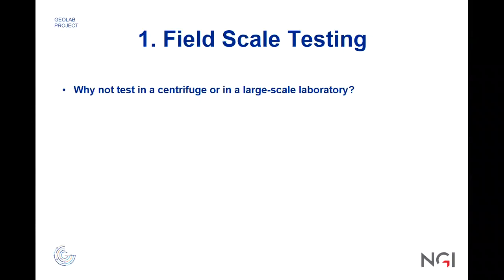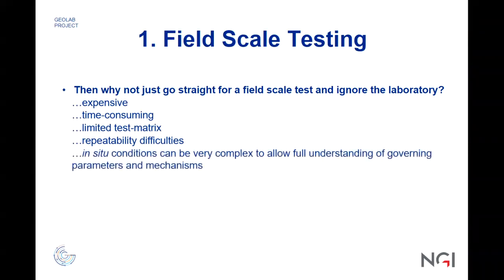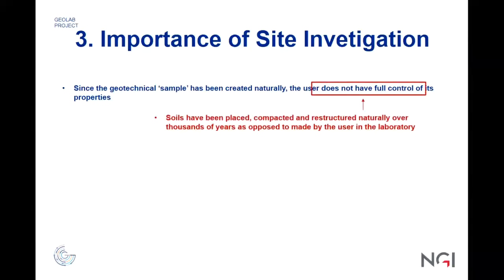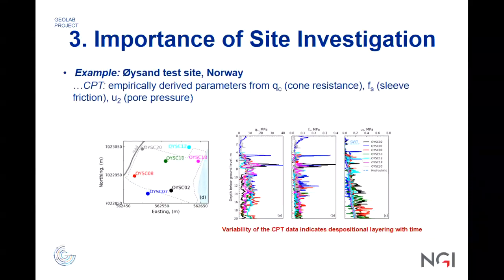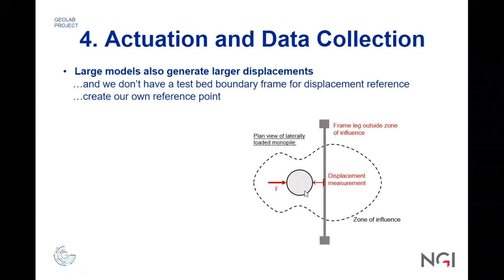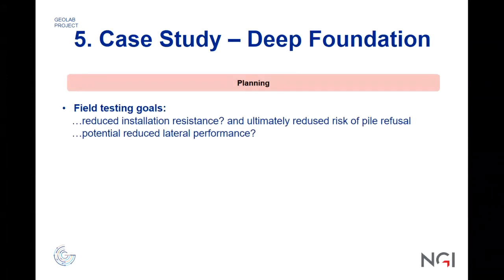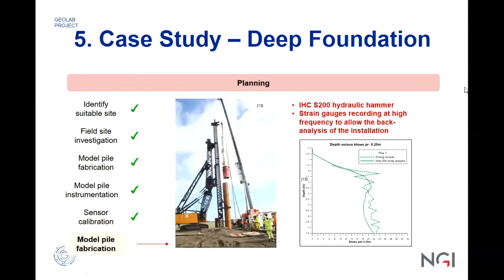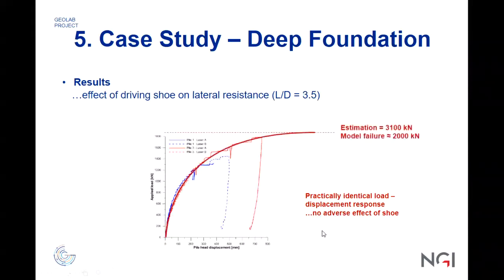4. Young Professional Training: Field Testing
Presentation by Steven Bayton & Thi Minh Hue Le